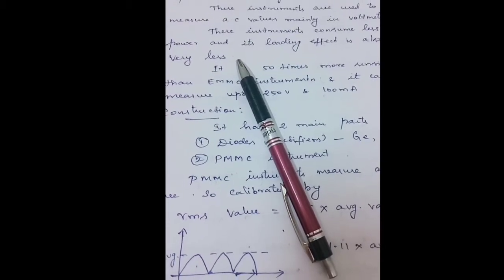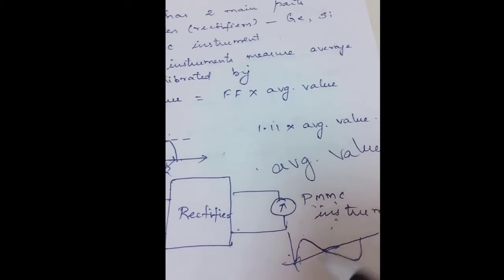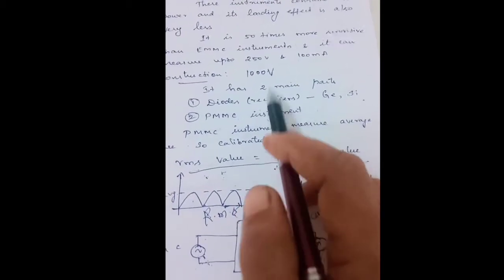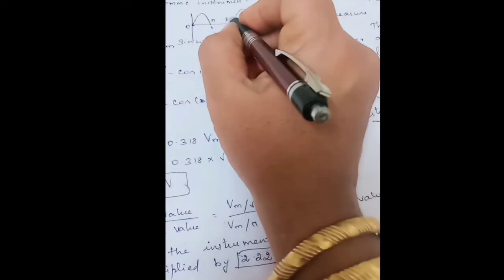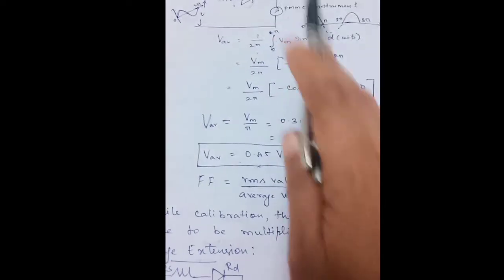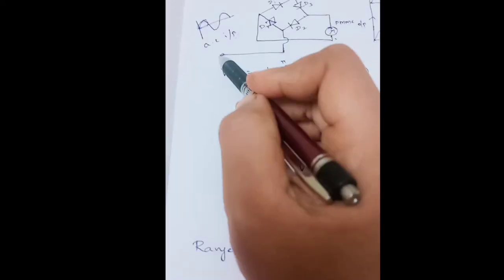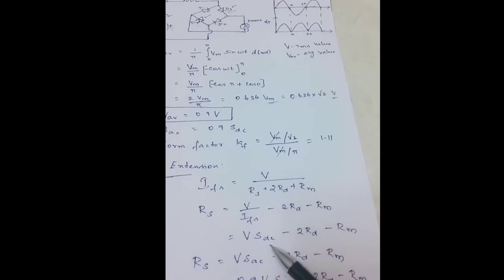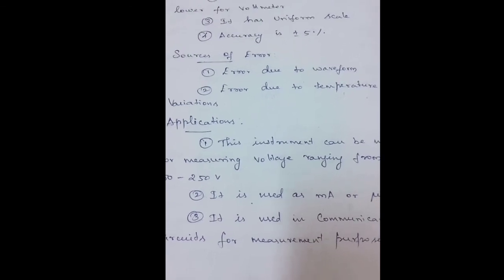Construction and Working of Rectifier type Instruments | Interesting Engineering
This video describes the Construction and Working of Rectifier type Instruments. This video also Explains about the various types of Rectifier circuits involved for measuring the Electrical quantities. In this video the method of calibrating the PMMC Instruments using the form factor equation have also been explained.